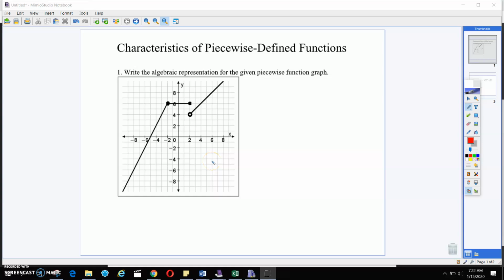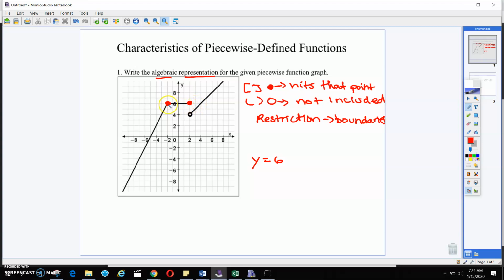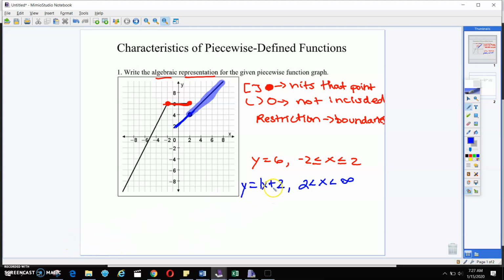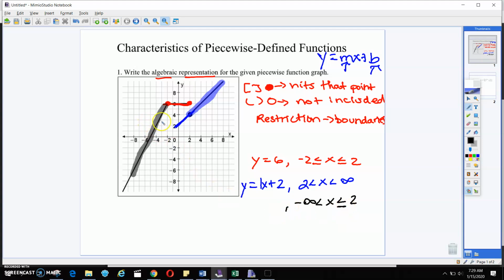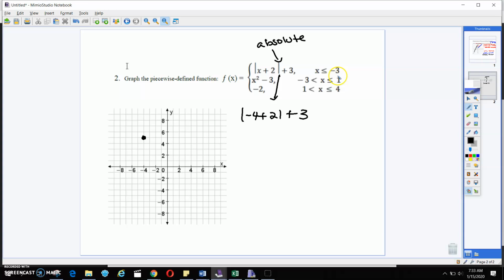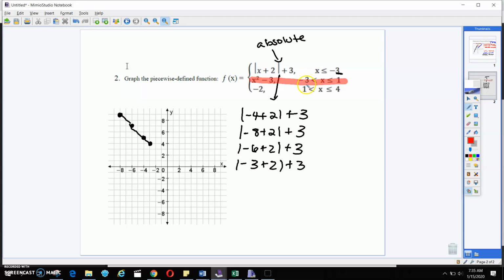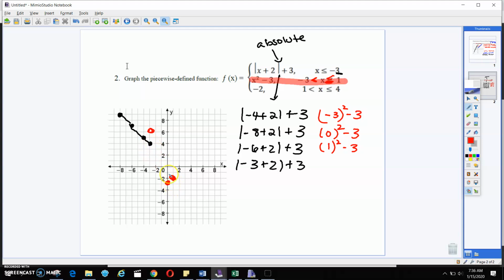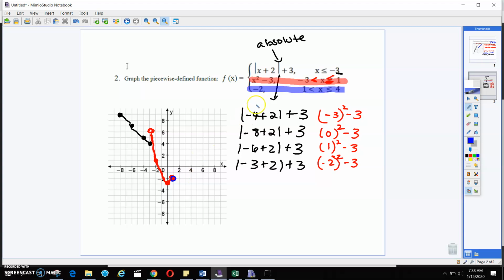AKS 34/35-- Piecewise Function